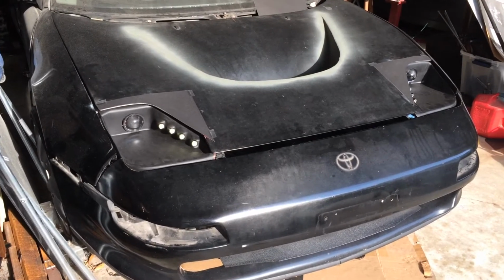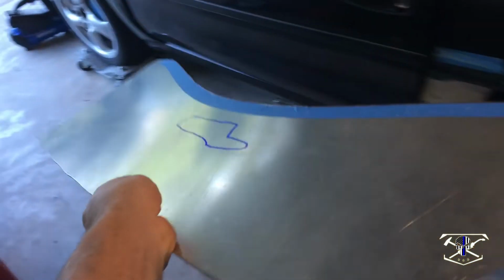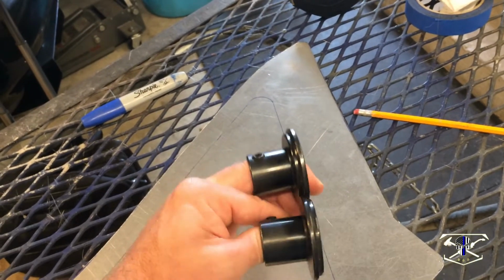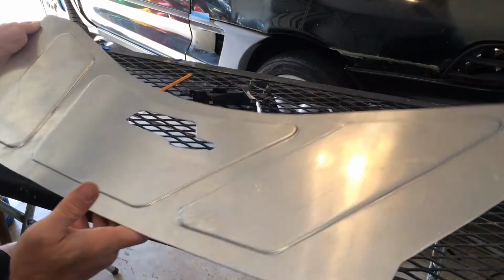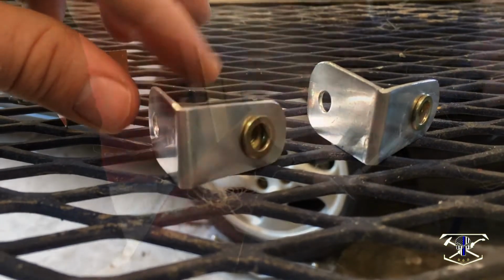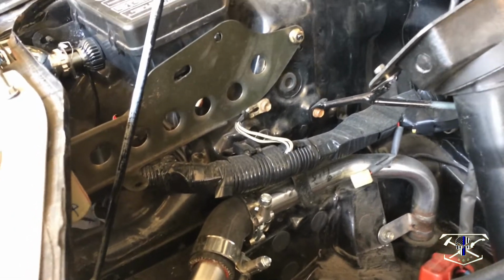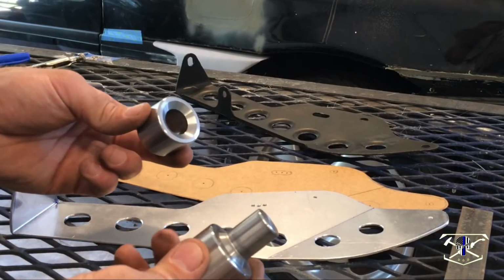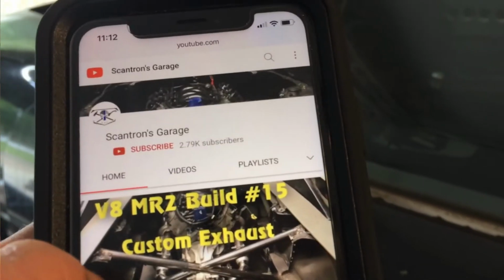Aluminum Engine Bay Trim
Ok, Aluminum frunk trim. you get the idea. The purpose of this was to neaten up where the original plastic square baffle did not meet the angles of my hand made headlights. Still doing what I can with this car while I wait for the new garage.

AEI (on behalf of NCS); LatinAutorPerf, Polaris Hub AB, BMI - Broadcast Music Inc., Featherstone Music (publishing), and 7 Music Rights Societies